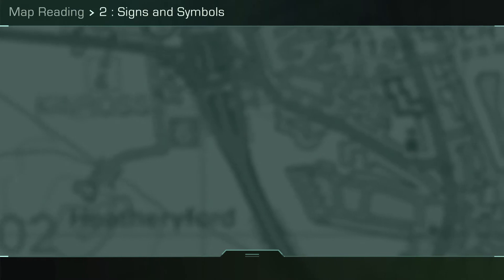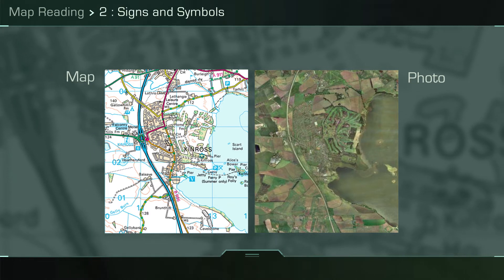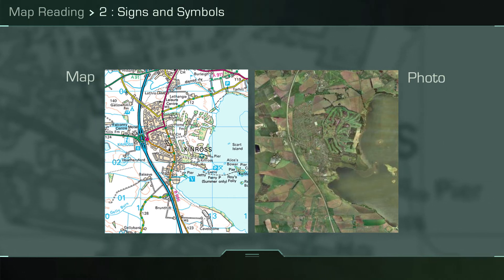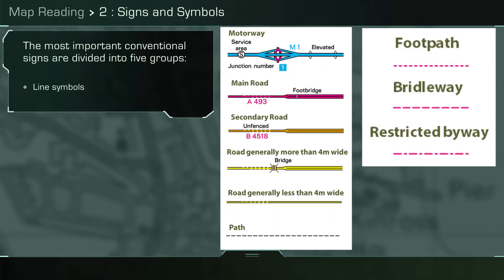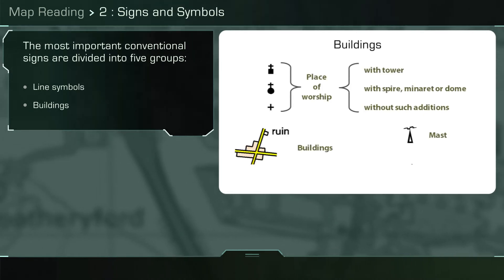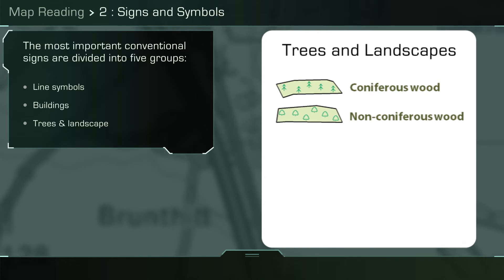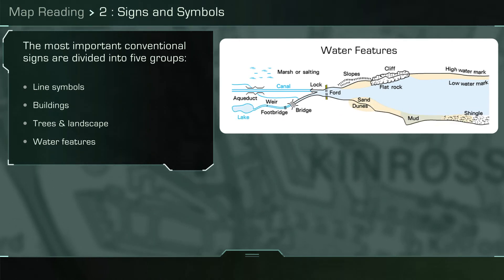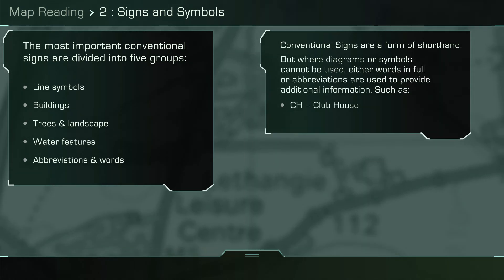British Army Map Reading Part 2: Signs and symbols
The British Army train their soldiers to be specialist in the field of battle. One of the main skills in getting around to the battlefield to be in the right place to fight the enemy is Map Reading. A course so hard and tough that no British Army DE Commissioned Officer has ever passed the course (a little like the Chef course).

This second video in an 8 part saga explains how the signs and symbols that will help you understand how to read a map.